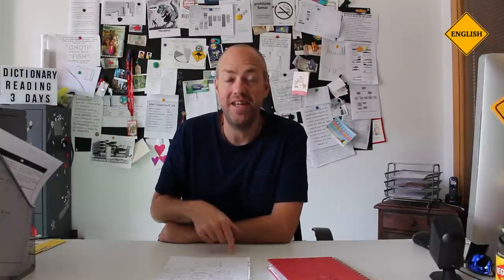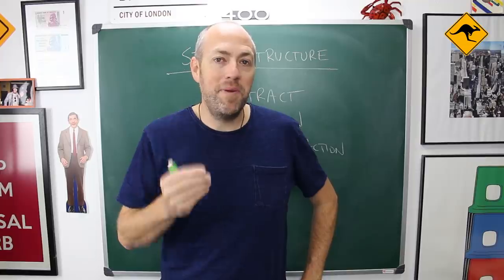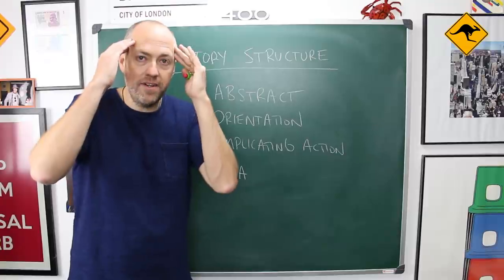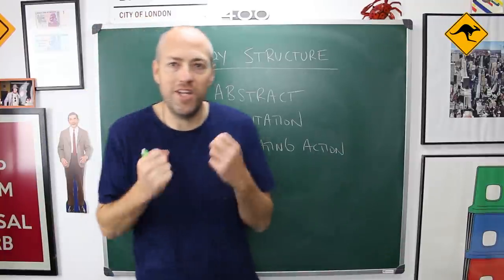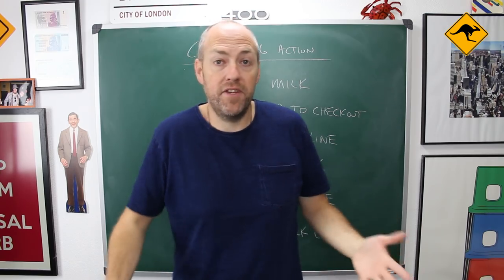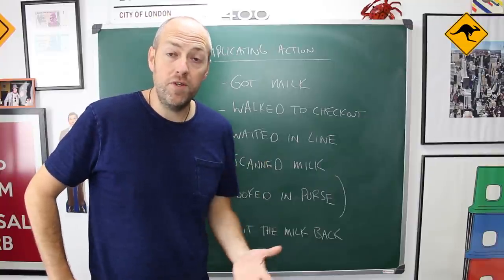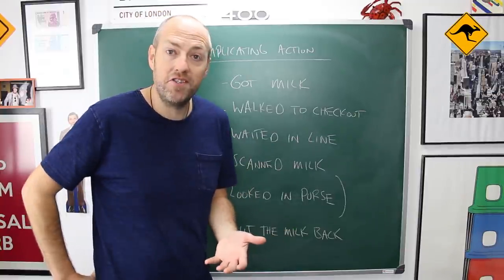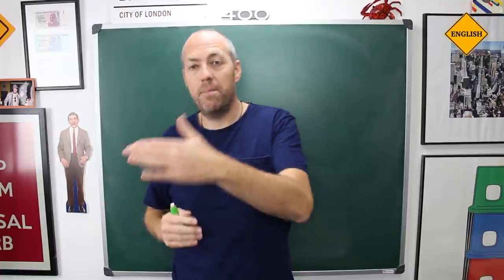The tense you didn't know existed | Canguro English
Telling stories is an essential part of using a language. A majority of our conversations involve telling people about things that were said or done in the past. But did you know that there is a strange English verbal tense that can make your stories more exciting and engaging? In this class you will learn about the historical present and how it can transform your storytelling. See you in class!
Big shout out to Ms Schiffrin for her amazing work:
Tense Variation in Narrative
Deborah Schiffrin
Language
Vol. 57, No. 1 (Mar., 1981), pp. 45-62
Published by: Linguistic Society of America
DOI: 10.2307/414286